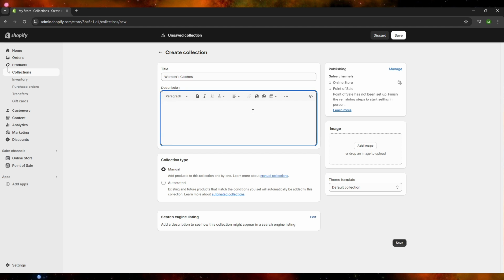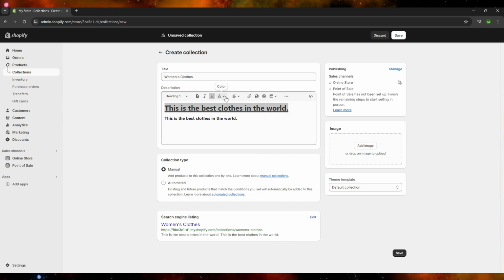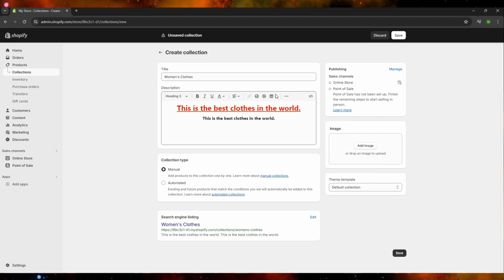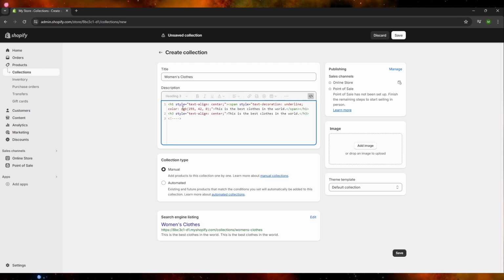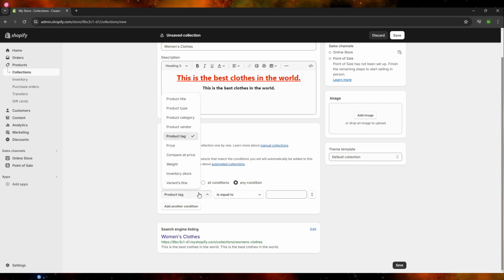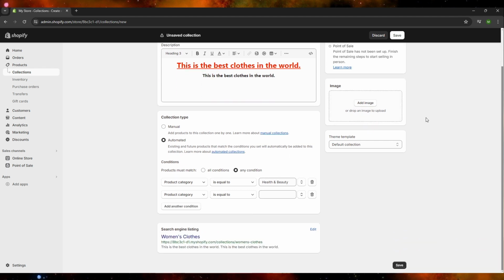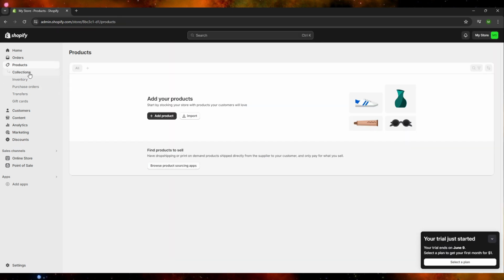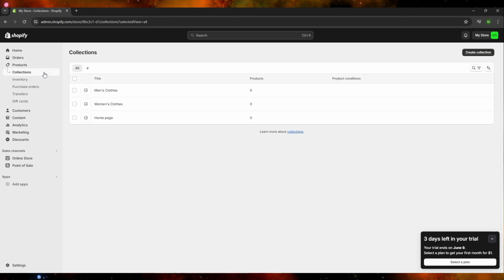How To Make Collection In Shopify Store (Quick Guide)